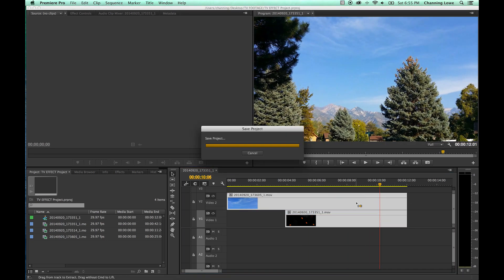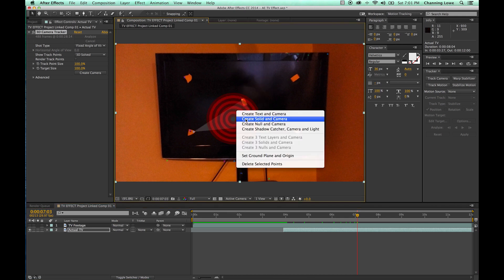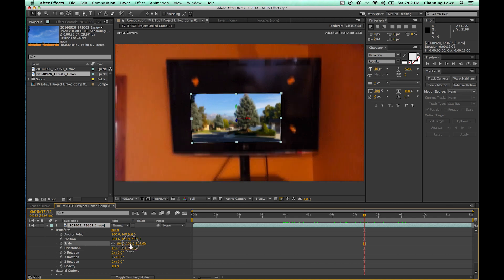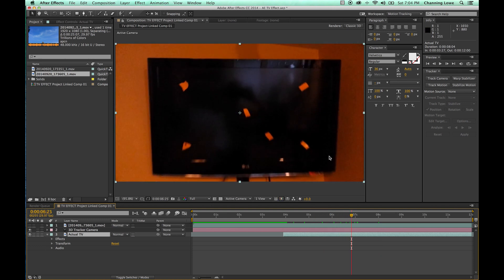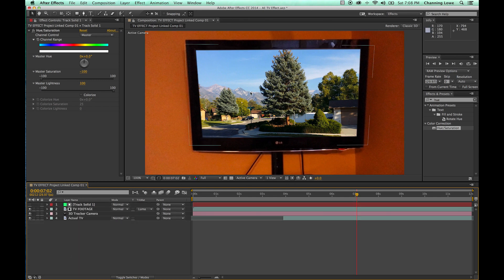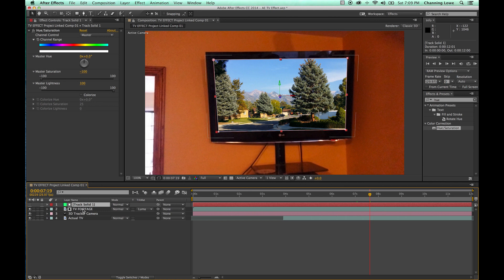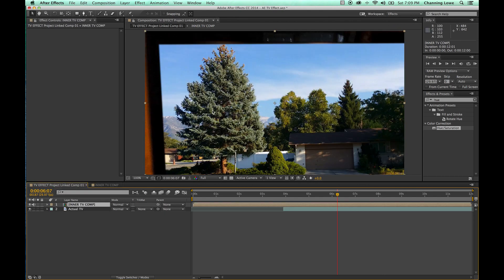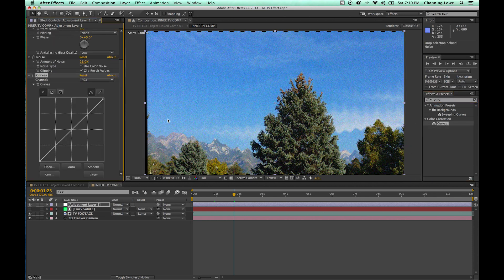After Effects Tutorial - Coming Out of TV Effect Warp 3D Camera Tracker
This shows how to make a shot where the camera goes through the television screen, making use of the 3D camera tracker in After Effects.